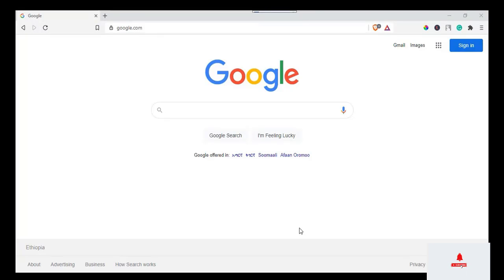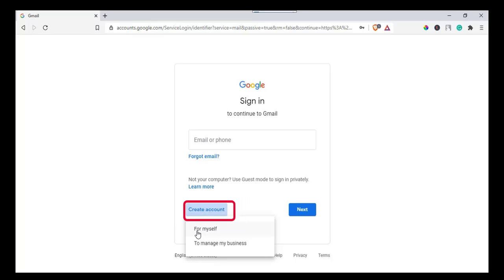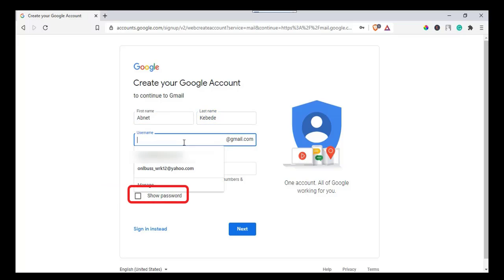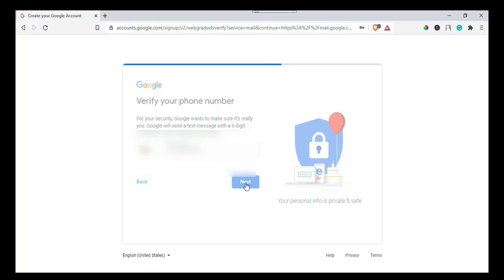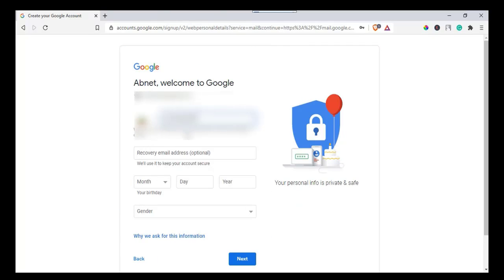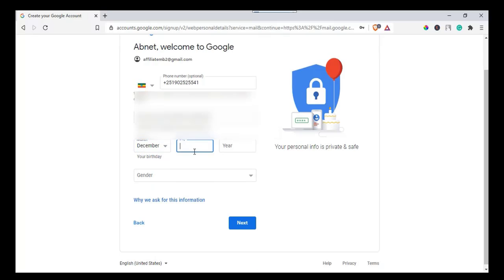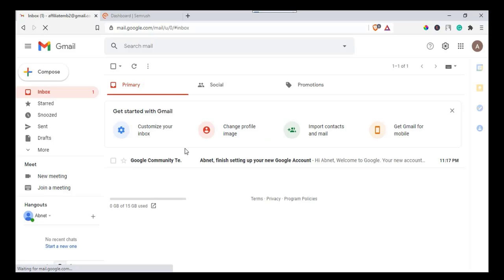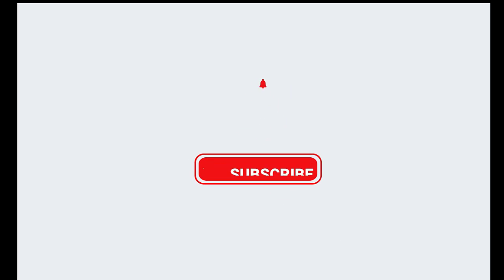How to Make Gmail Account ( UPDATE)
Hello, in this video I will show you how to make Gmail account step by step process.
If you have a Gmail account which is your Google account, you can use it for various Google services with this Gmail account.

If you have any question please leave it in the comment section.